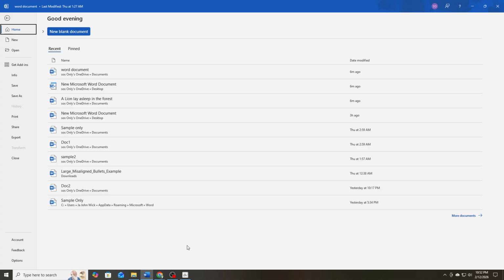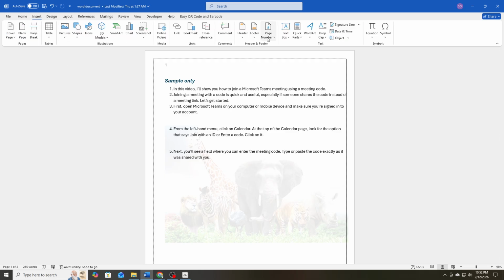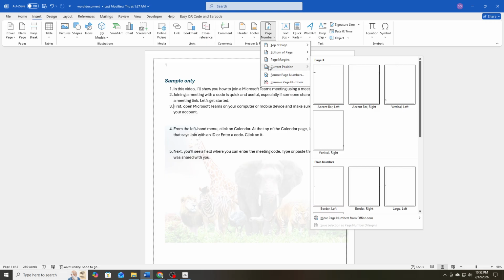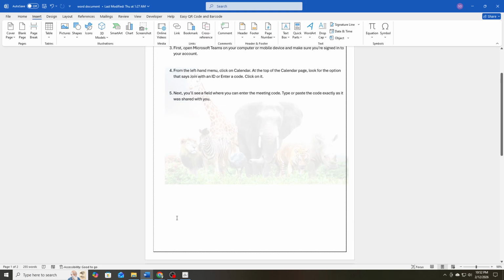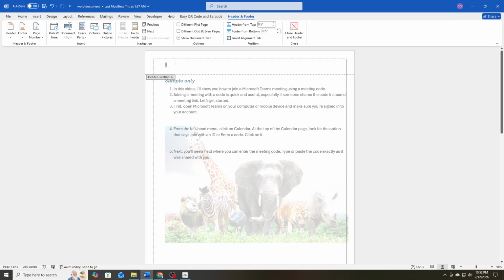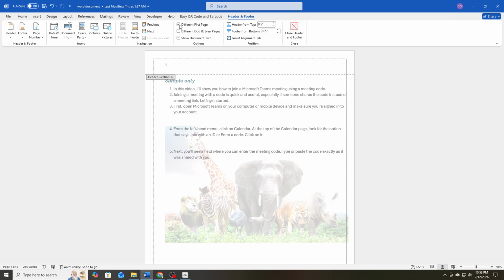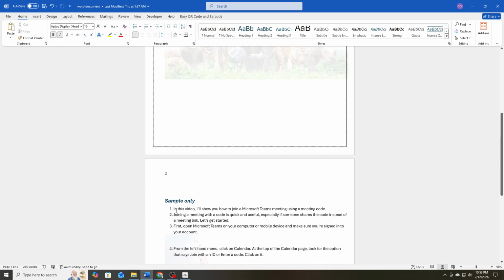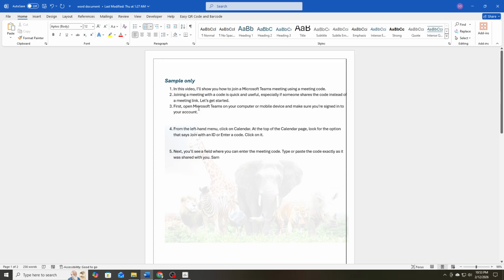How To Remove The Page Number From The First Page Of A Document In Microsoft Word [2026 Guide]